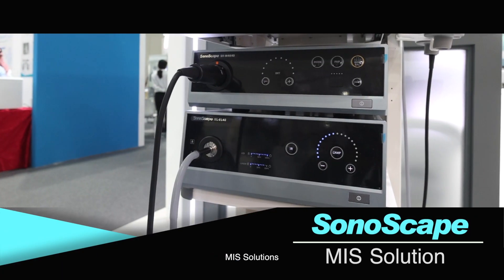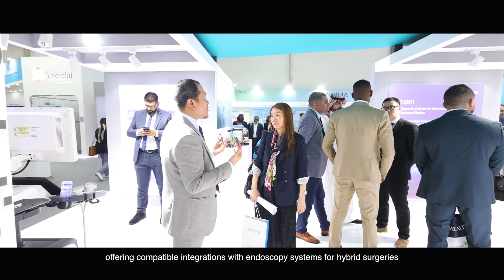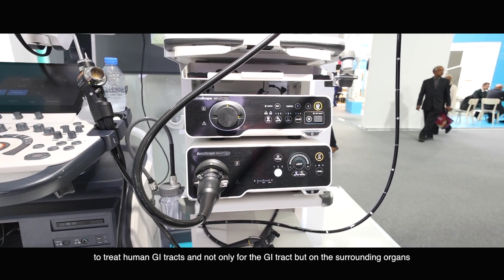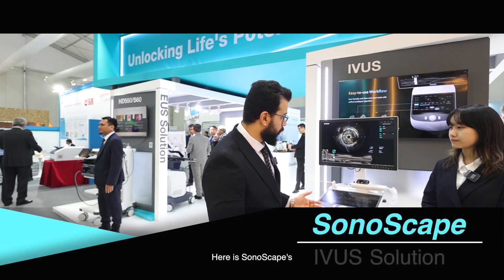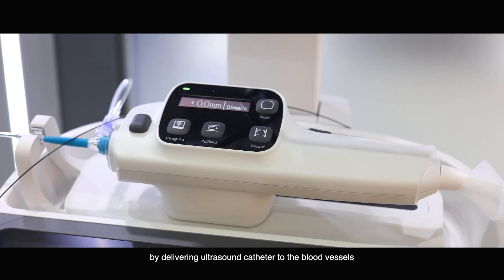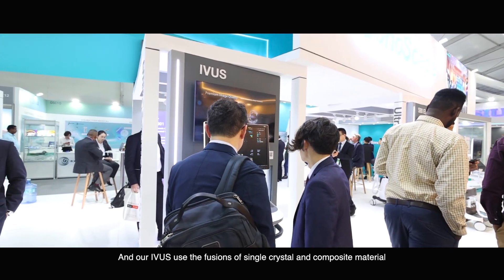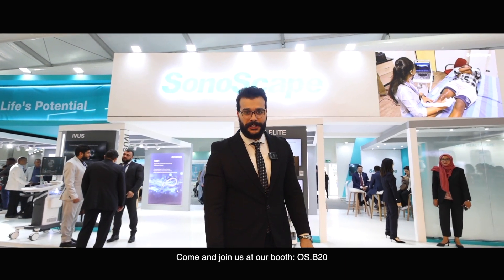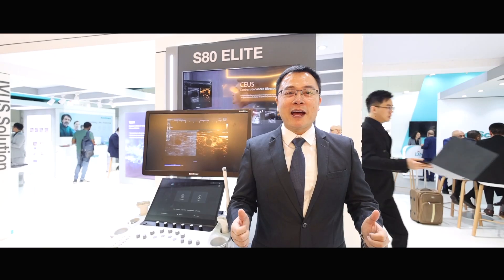SonoScape @Arab Health 2024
SonoScape shone brightly at Arab Health 2024, unlocking life's potential with our revolutionary advancements across four pivotal fronts: ultrasound medical imaging, endoscopic diagnosis and treatment, minimally invasive surgery (MIS), and groundbreaking cardiovascular intervention solutions. Immerse yourself in our captivating video highlights and join us in shaping the future of healthcare excellence!